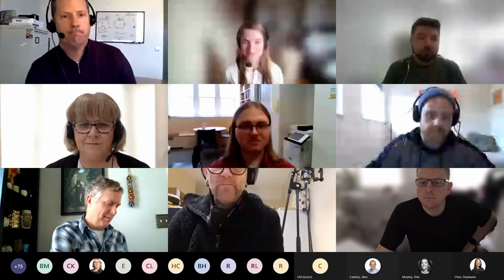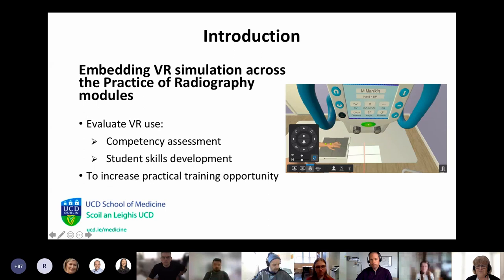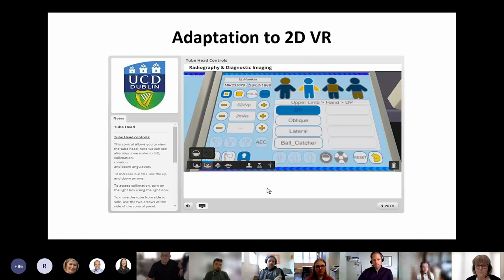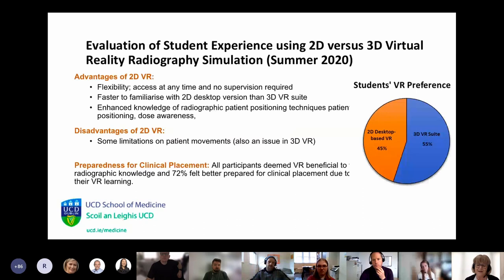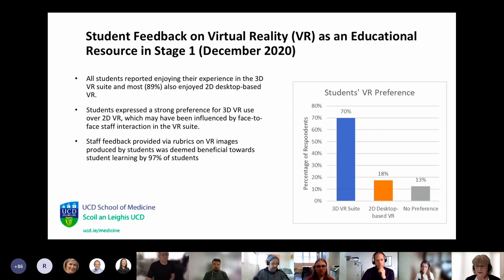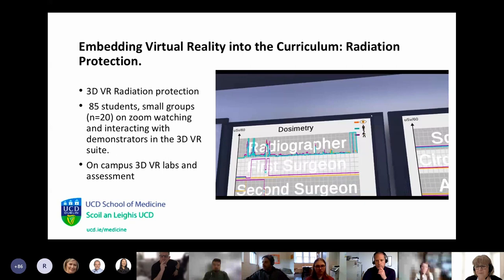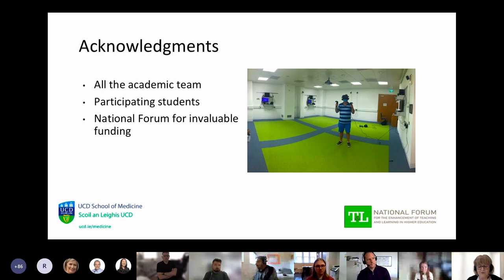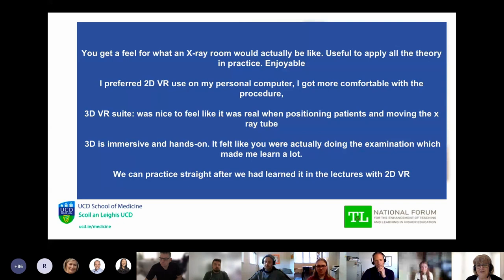Louise Rainford - Enhancing Teaching and Learning Using Virtual and Immersive Technologies Seminar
Presentation from Louise Rainford (University College Dublin) for UCC Library's Enhancing Teaching and Learning Using Virtual and Immersive Technologies Seminar.

Presentation Title
An overview of how virtual reality (VR) training opportunities have been embedded into the UCD Radiography curriculum

Presentation Abstract
This presentation will provide a summary of how 2D and 3D virtual reality software designed to teach radiographic practice has been embedded into the Radiography degree curriculum for Stage one UCD Radiography students. In addition, detail will be provided regarding the embedding of a radiation safety 3DVR learning activity into Stage four of the Radiography degree programme. The presentation will provide information on how the modules were assessed and how students found the learning methods. Information will be provided with respect to 2D &3D VR technical and staffing considerations.

This seminar has been funded by the National Forum for the
Enhancement of Teaching and Learning in Higher Education, Ireland.

UCC Library - supporting the research and study needs of the University College Cork community since 1849.

💚 UCC Library - At the Heart of UCC 💚